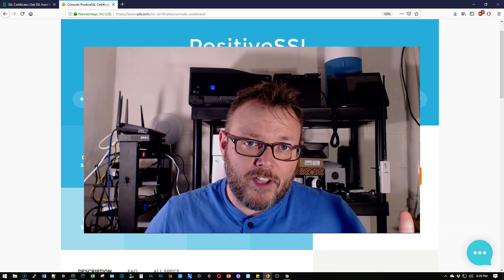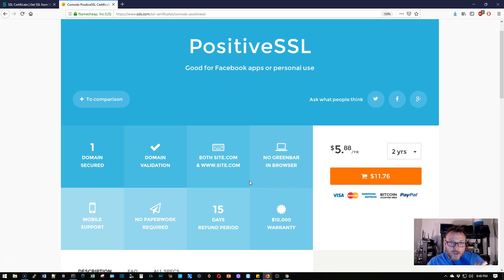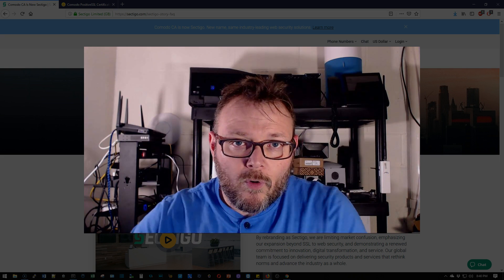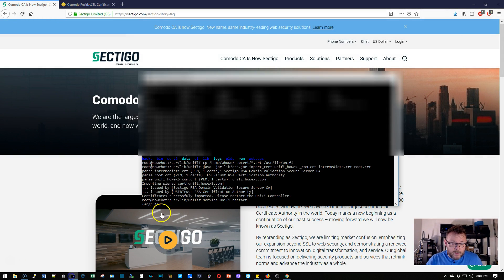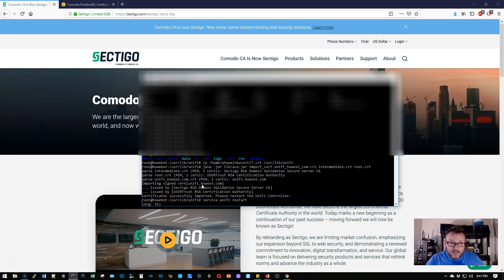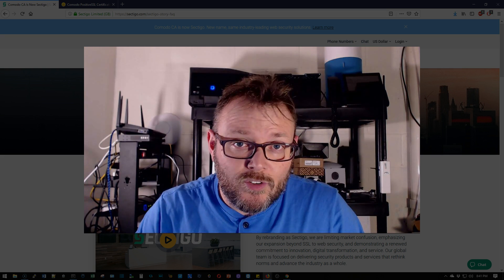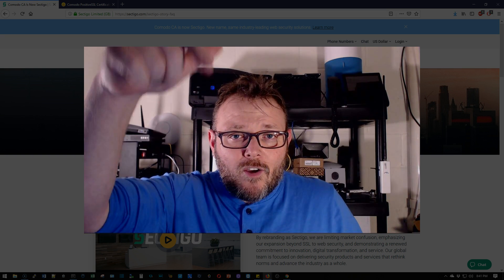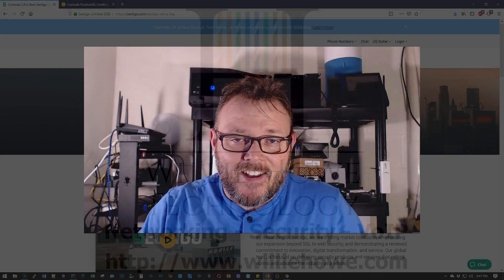UniFi Controller PositiveSSL Renewal - New Certs